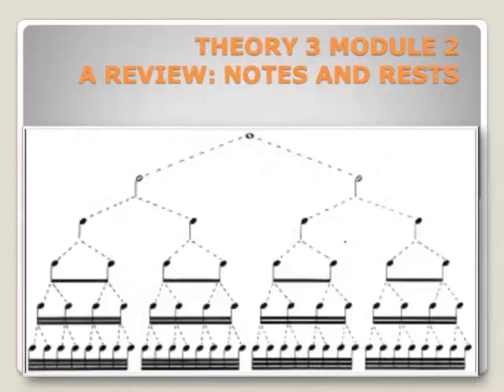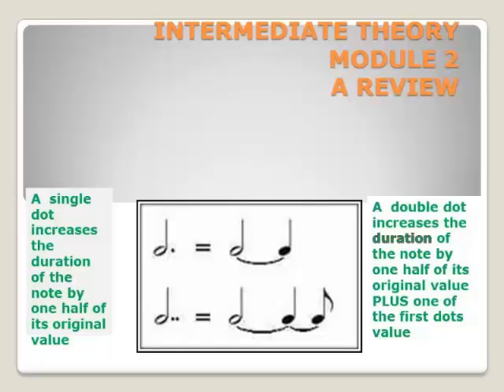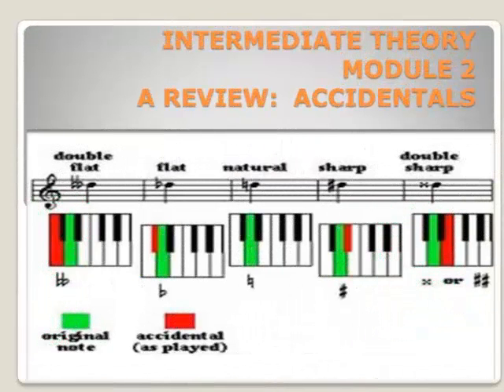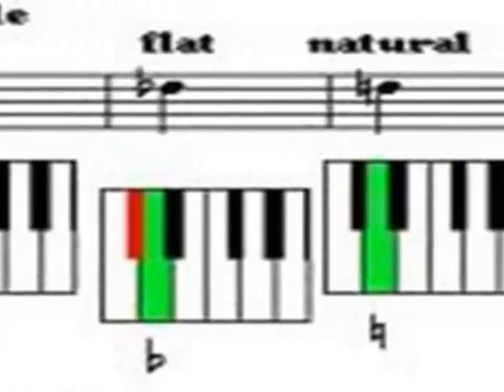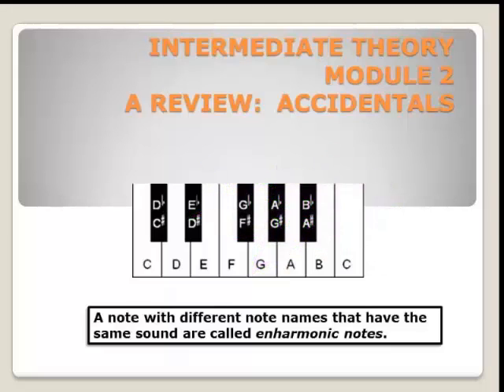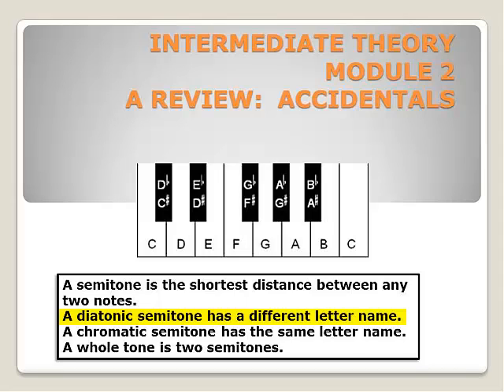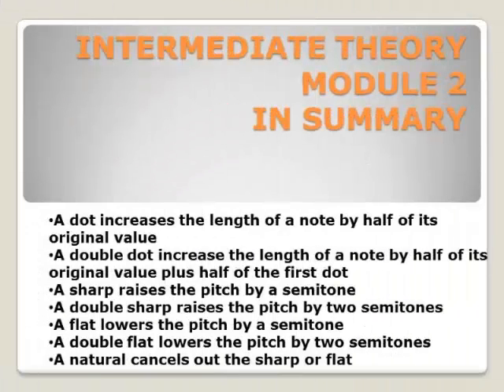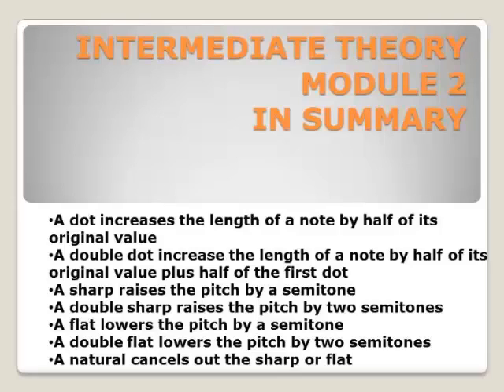Theory 3 Module 2